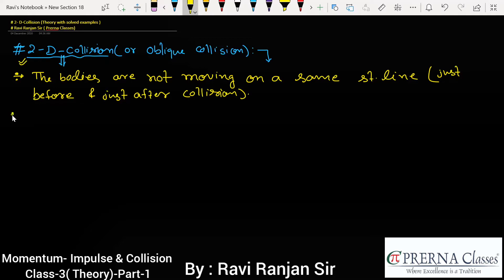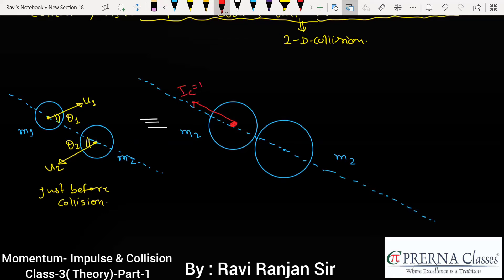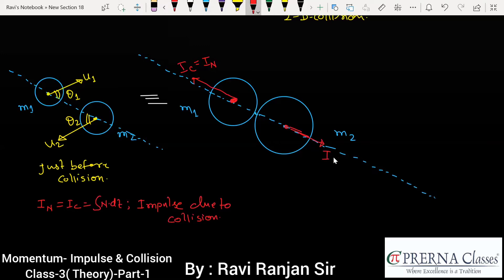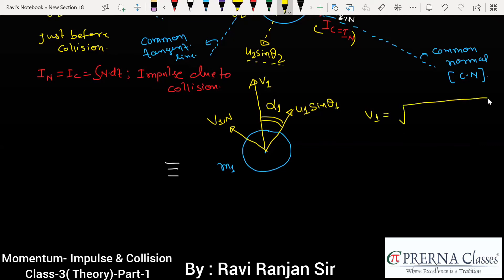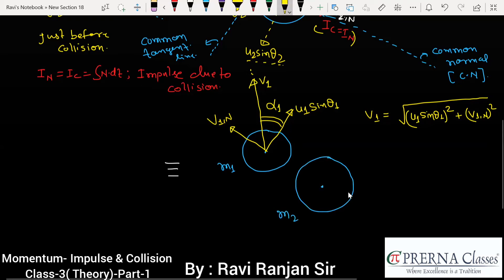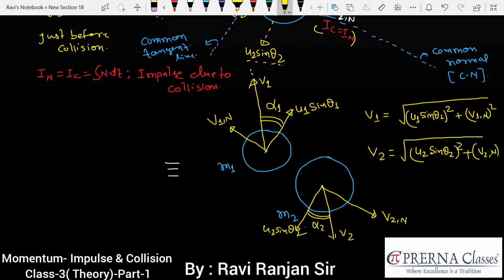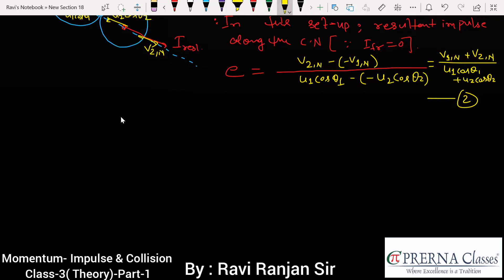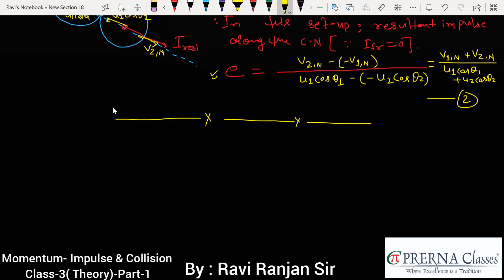Ravi Ranjan : Momentum -Impulse & Collision ; Class-3 ( theory ), part-1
For IIT Jee aspirants